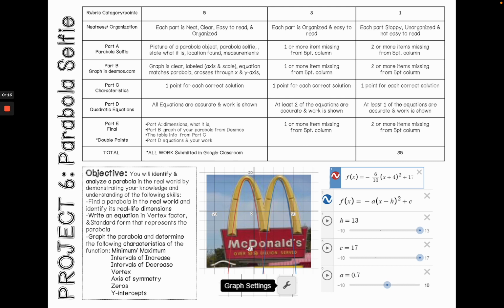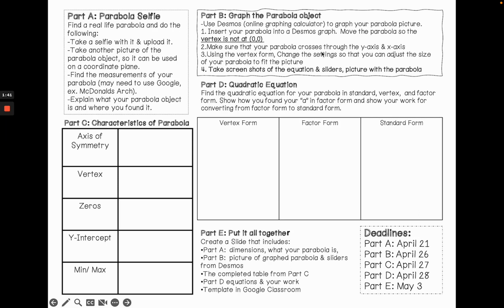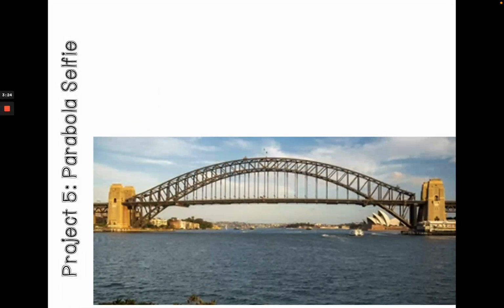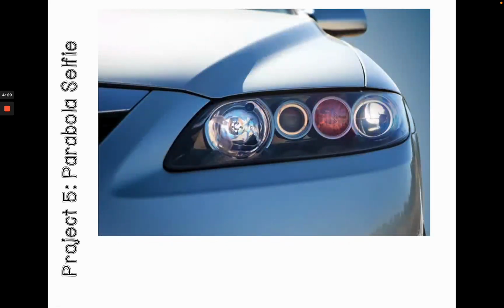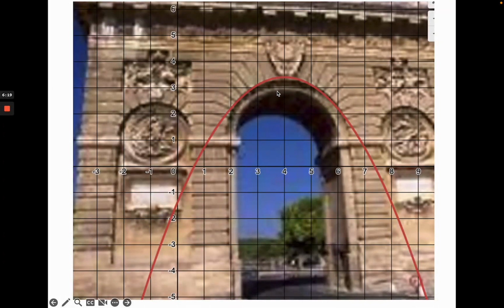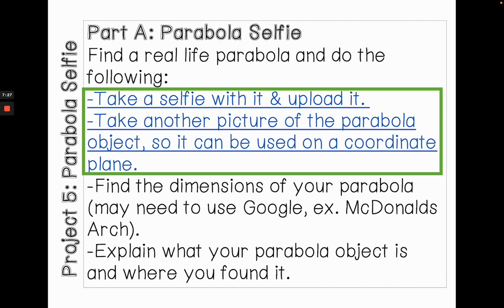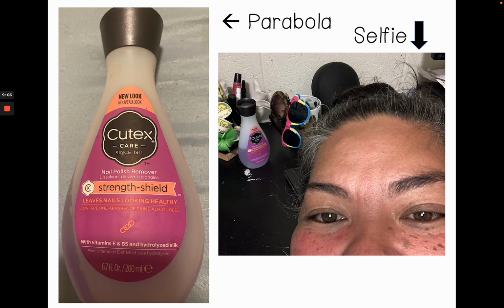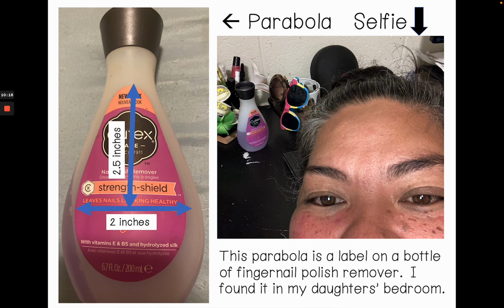Project 6 Intro & Part A Explained